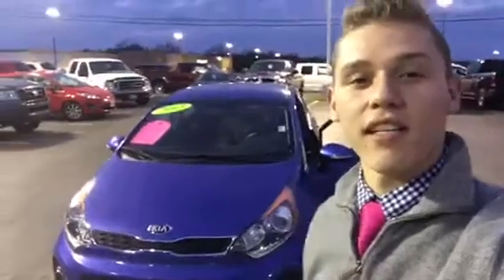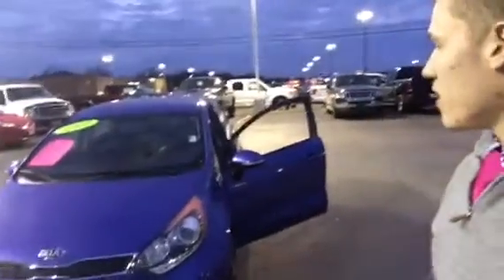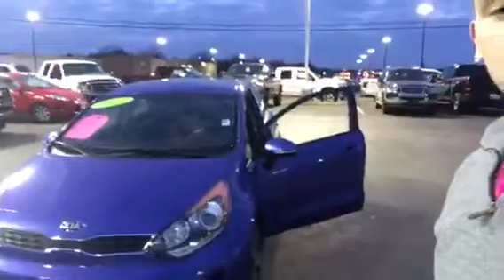2013 Kia Rio 3p07084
Jessebilbrey@EastTNDodge